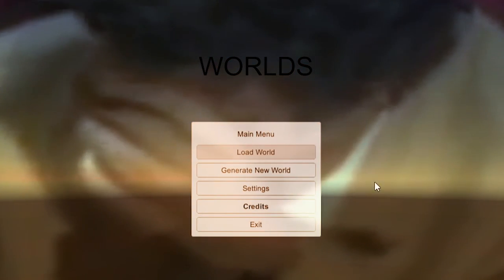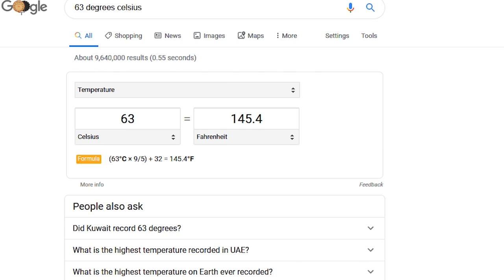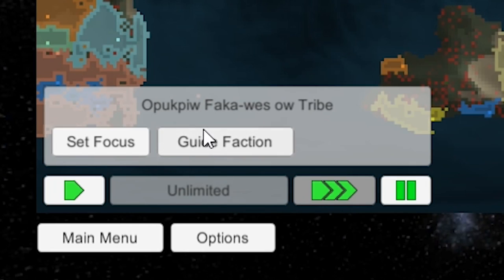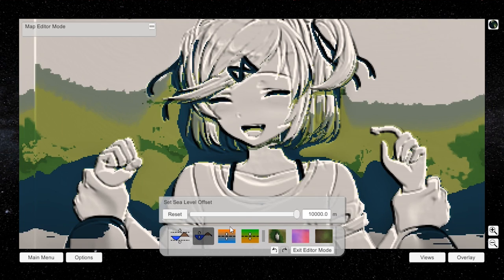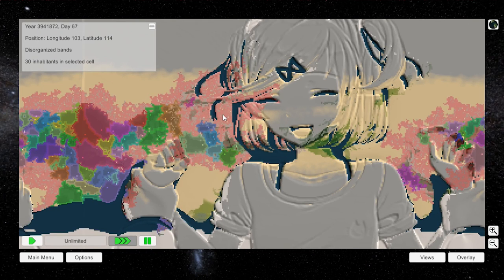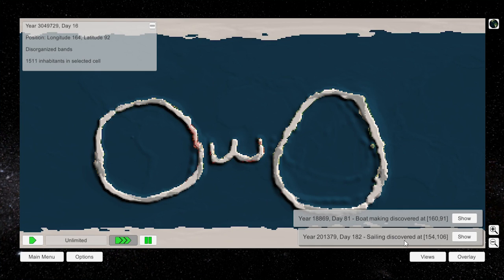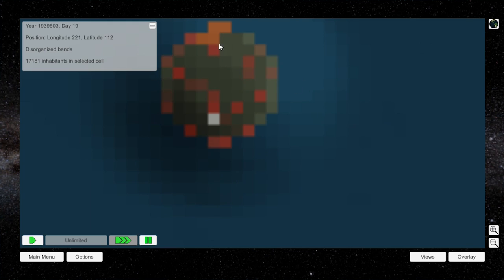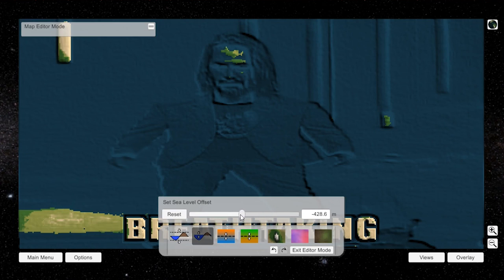I Created a World that only lets Anime fans live | Worlds History Simulator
I created a world where only anime fans are allowed
If you love Digital Manga you can get $5 off if you use code "bijuu" when purchasing digital manga!